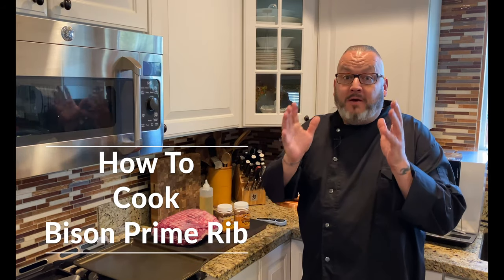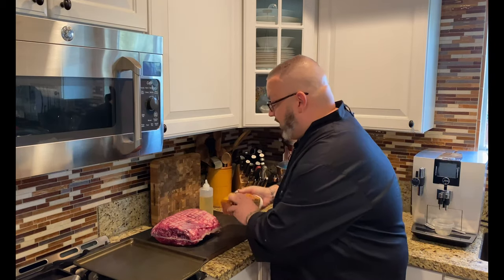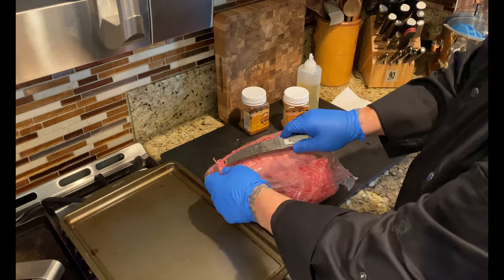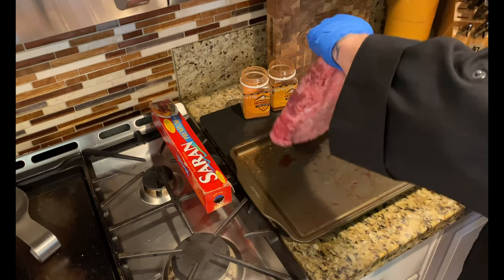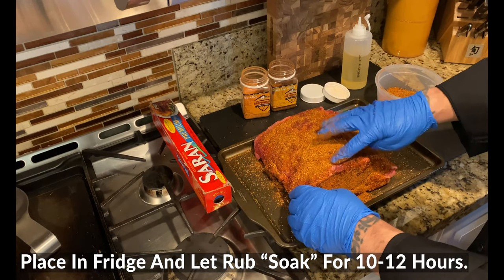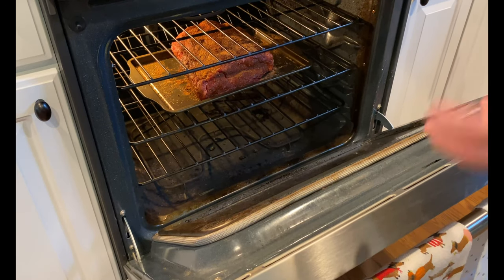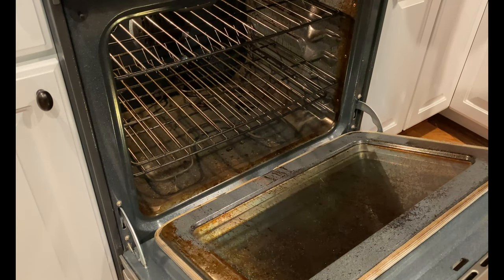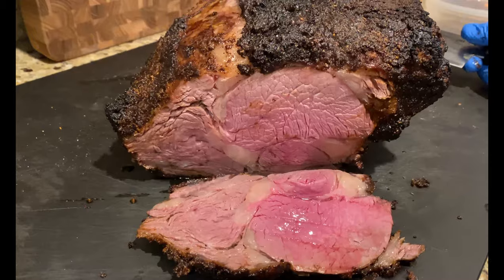Bison Prime Rib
Chef Jason walks you through how to make Bison Prime Rib for an amazing meal.